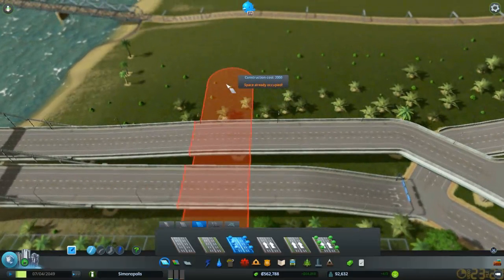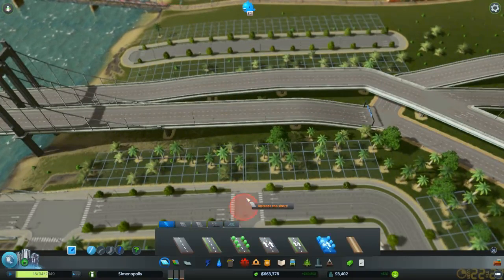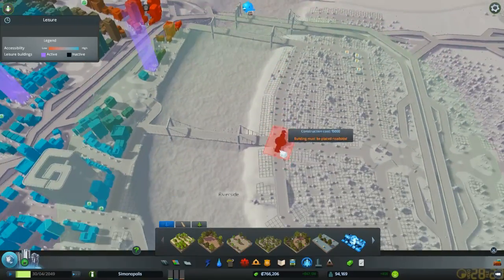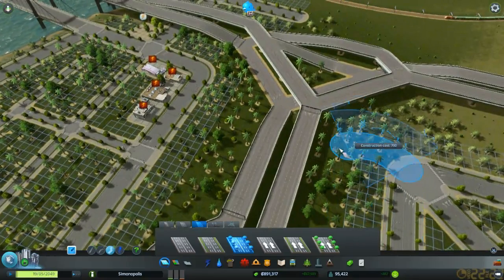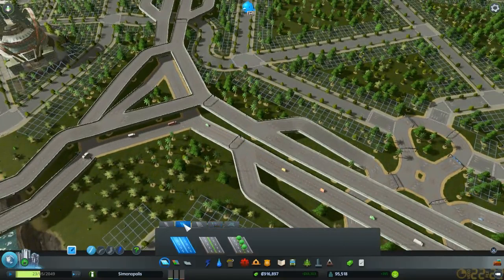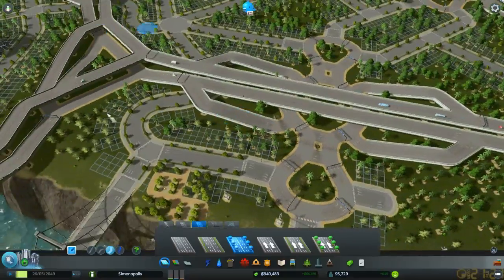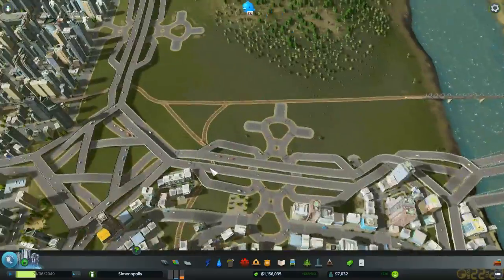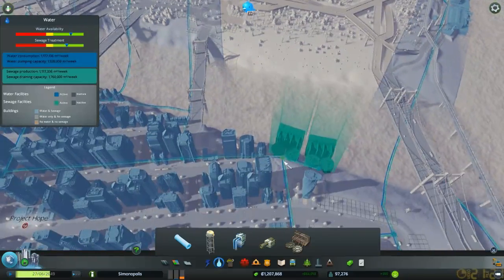Cities Skylines #85: Shiny Buildings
Continuing to build out the infrastructure, as you might expect.  I hadn't noticed just how well the city is doing, with fully upgraded stuff everywhere.  Maybe the monuments are having a bigger effect that I thought.